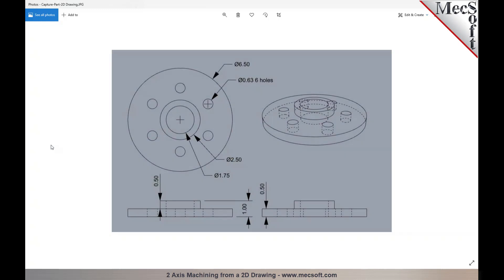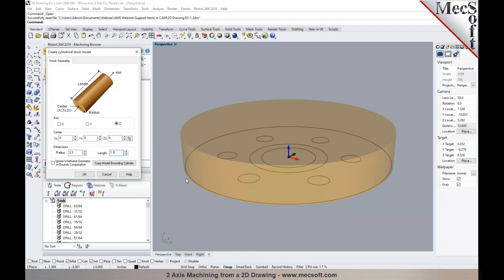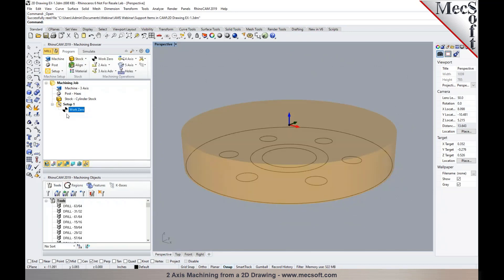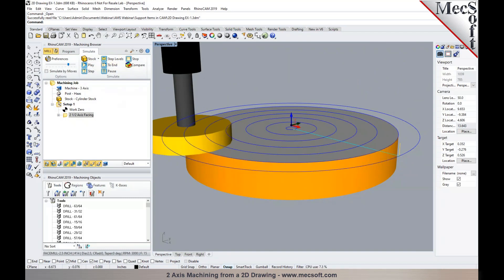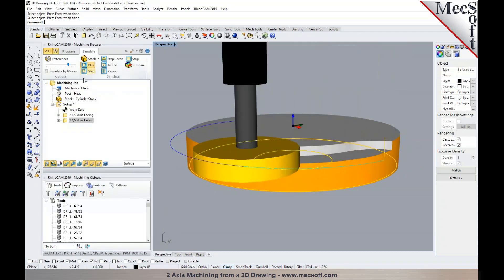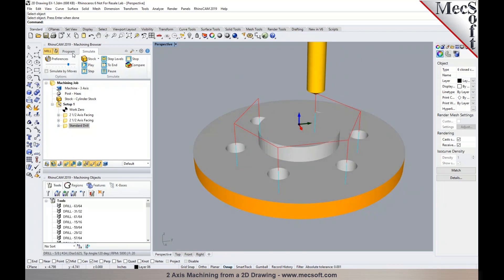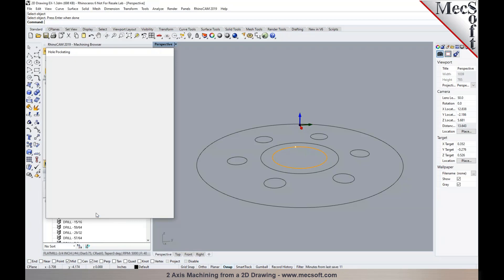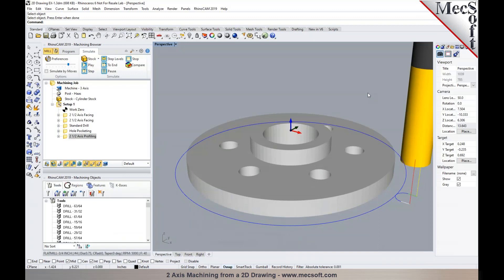Machining a 2D Drawing in MecSoft CAM!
Watch and learn how to effectively program a complete part from only a 2D Drawing file!  These techniques are the same in all MecSoft CAM plug-ins! (Get more resources